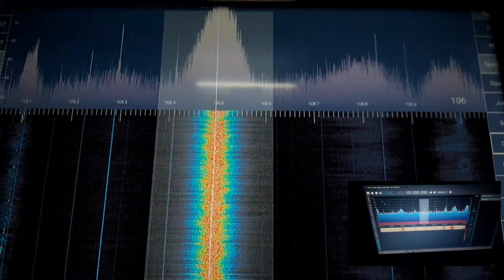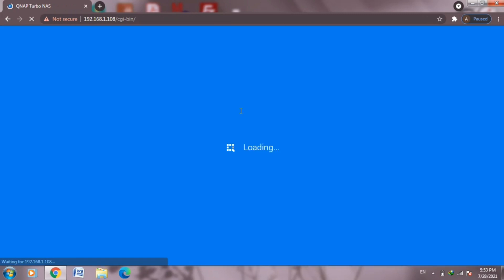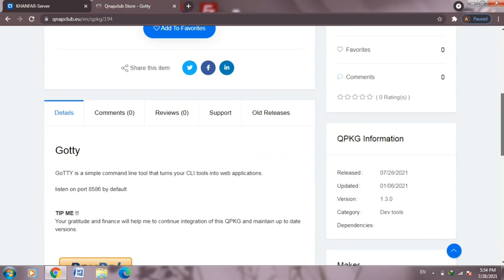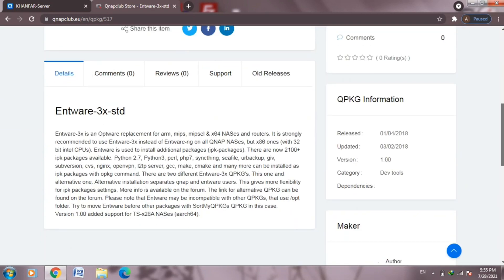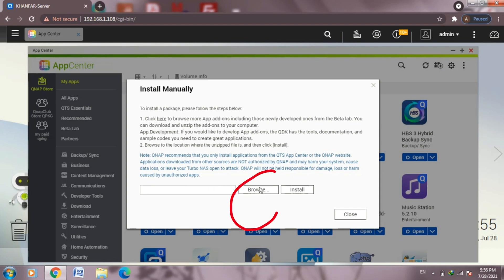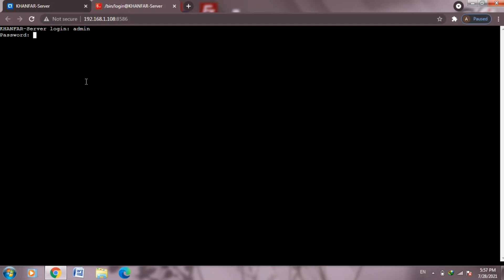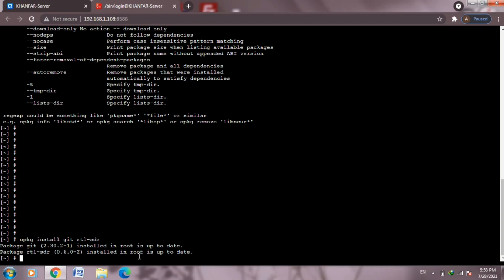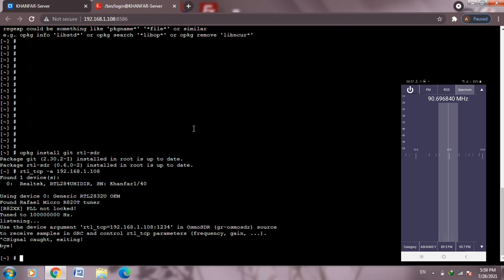Implementing SDR Dongle Under QNAP NAS - QTS os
in this video , I will show you step by step how to make QNAP NAS Recognize and Running SDR Dongle and connected directly via USB and then launching rtl-sdr tools by installing dependencies tool to run like rtl_tcp .

the tools we need to install its calling QPKG .
QNap Nas has it's own operating system called QTS , and NAS it mean ( Network Atached storage ) and I'm successfully implementing dependencies and make QNAP Recognize my SDR Dongle Stand alone .

the QPKG it's like. exe in windows,  but its special extensions for qnap operating system QTS .
the two qpkg (software) we will install them from third party delevopper for qnap , not from official qnap store , and I will install them inside my QNAP and you will see step by step how it's easy to turn your QNAP NAS to SDR Server without any pc needed ! ,

and the advantage is the qnap is stand alone , and it has a high speed gigabit LAN speed , and it have SSL certificate that I buy it from qnap store for secure connection from outside and it has like fix up adress it's called qnap I'd,

 so I can easy running my sdr# from my work directly TCP to my SDR dongle ! using qnap I'd with plus port number for TCP like 1234 .
if you have +3mbps internet speed for uploading in your home , you can easy acsess and making connection to rtl_tcp from different country,  and secured with ssl and qnap I'd ! I will post in future video for WAN Acsess secure and fast to rtl_tcp from outside.

the two QPKG we need :

1-Entware-3x-std: its install many dependencies packages to use in terminal like OPKG tool that we need it to install rtl-sdr package! .
2-Gotty : its terminal emulator I use it inside qnap to install commands.
follow my video for understanding!

my qnap model in this video : Qnap ts-228

the command I use after install all dependencies:
opkg install git rtl-sdr

command for update opkg :
opkg update